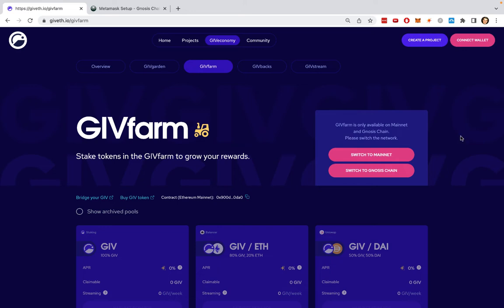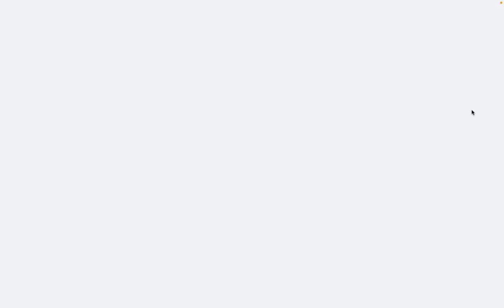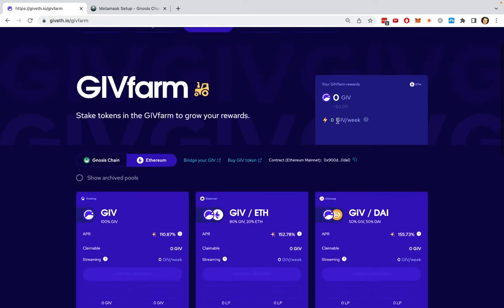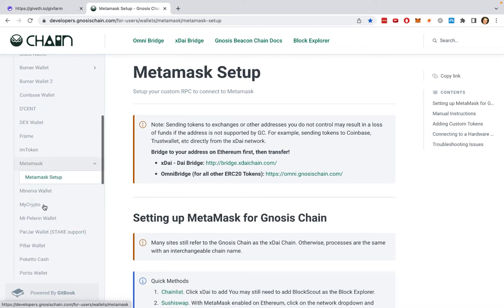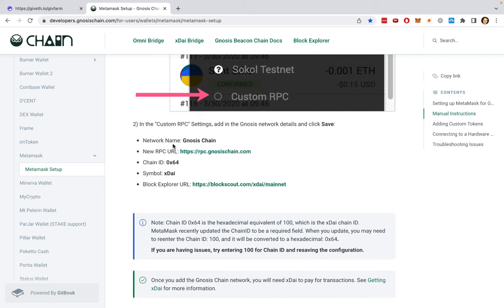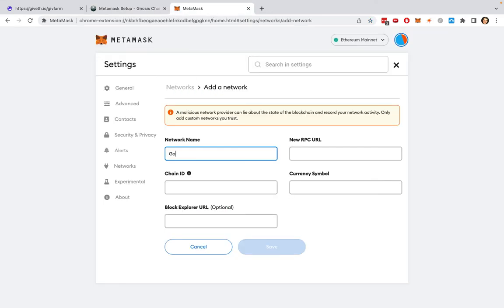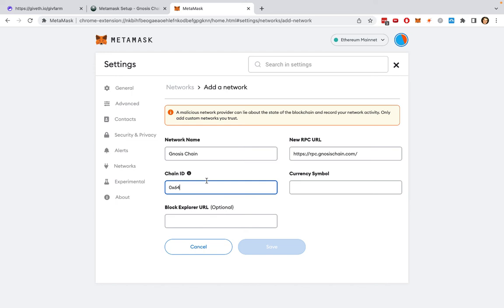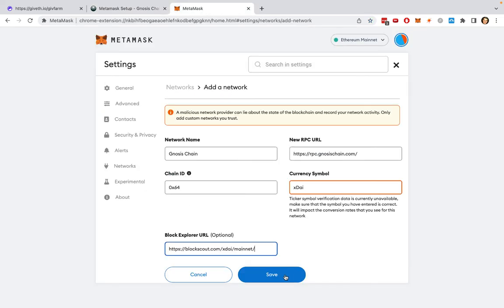Adding the Gnosis Chain to Your Browser Wallet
In this video, we'll be showing you how to add the Gnosis Chain to your browser wallet. Use the link here to follow along